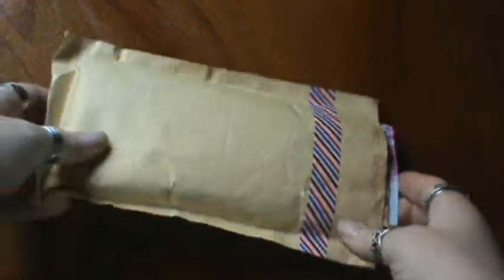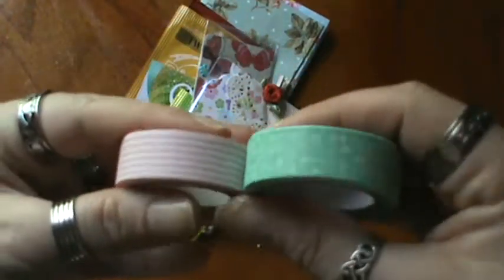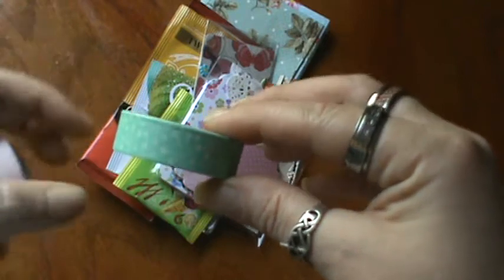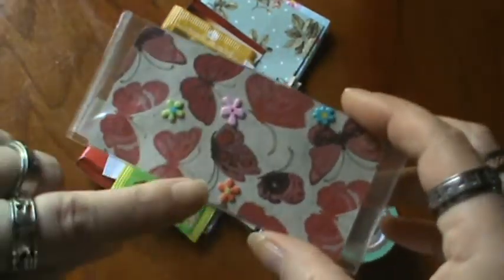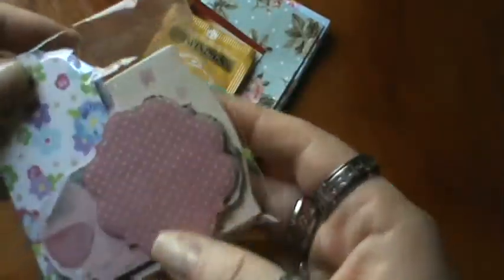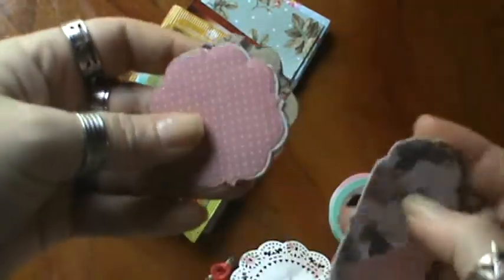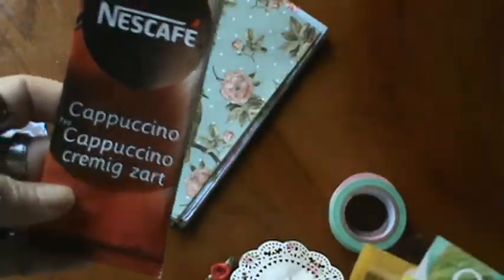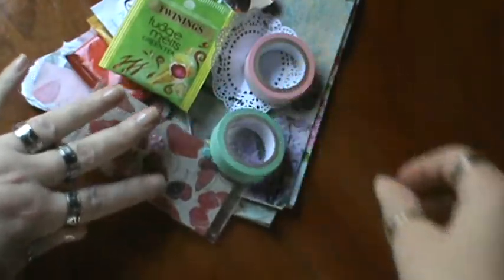another entry this ones all the way from Ireland!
Rosaleen

TFW!